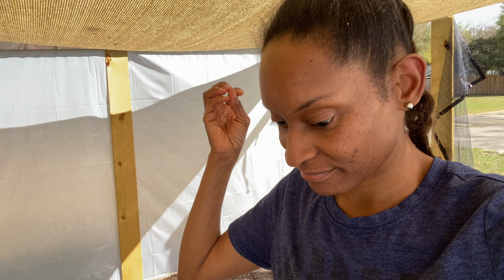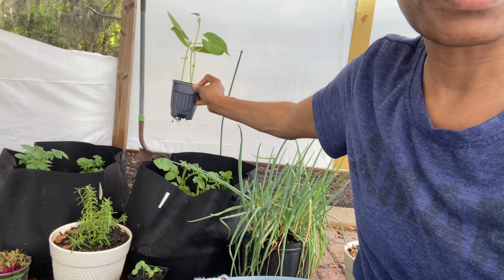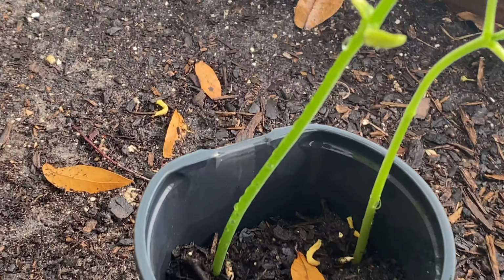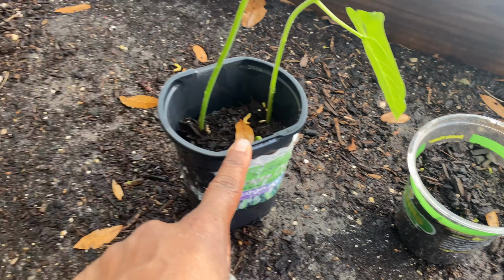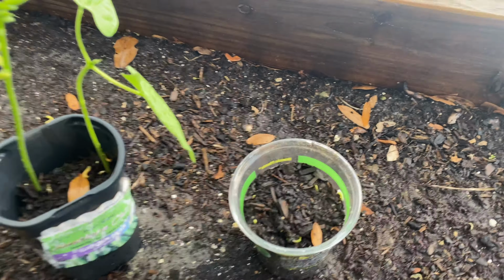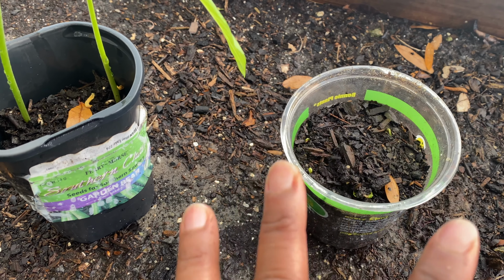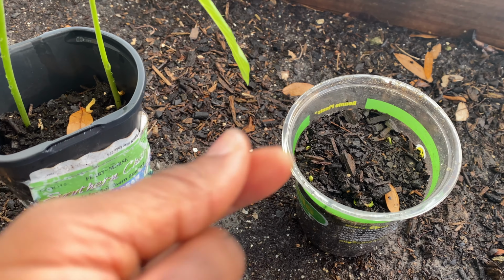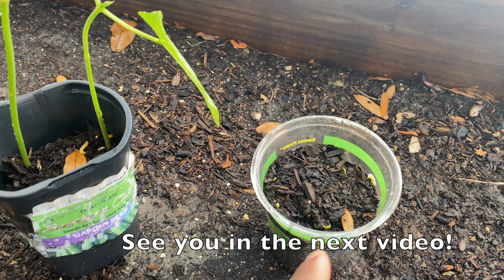How to Grow Green Beans: From Seeds to Raised Bed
Hey Y'all!

Today I'm showing you how I'm planting my green beans that I grew from seeds into the raised bed. I will be growing more seeds so I can have tons of beans for harvesting.

I hope you enjoy the video. But for now, happy gardening!

Happy gardening!
-Maggie